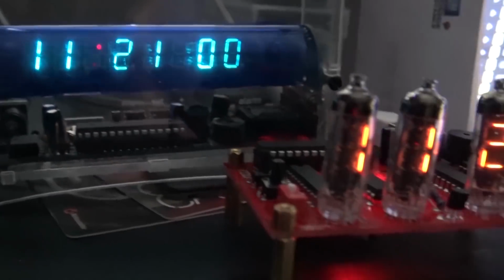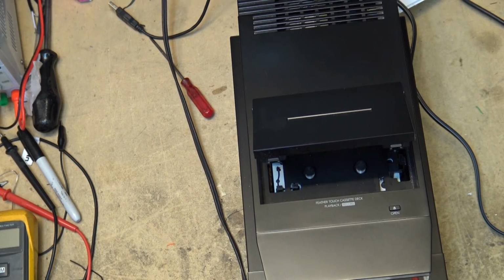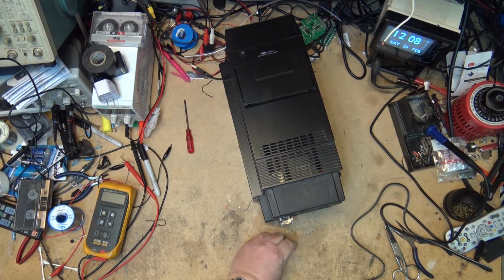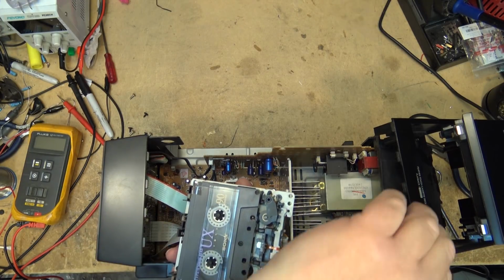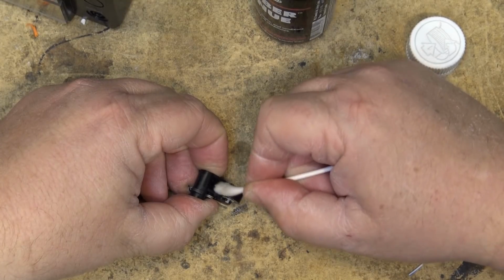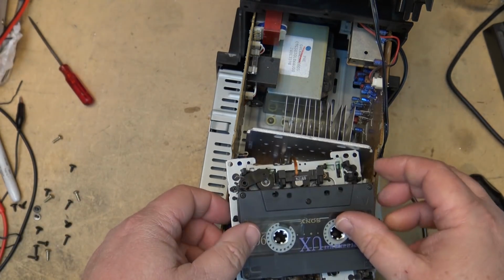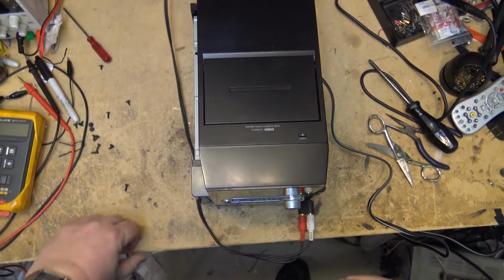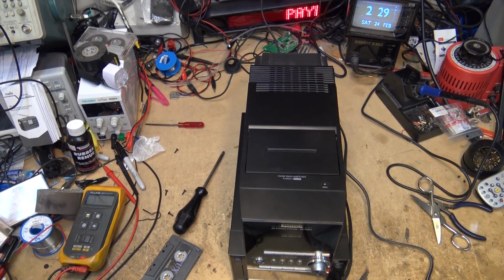Panasonic SA PM 27 tape no play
Repair of the tape transport on this unit